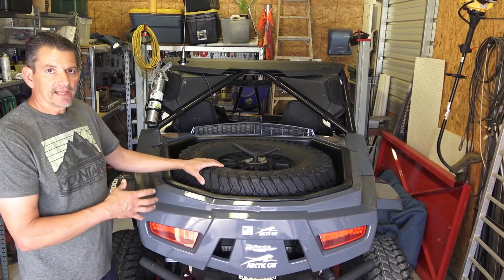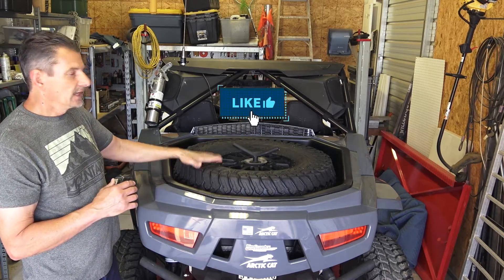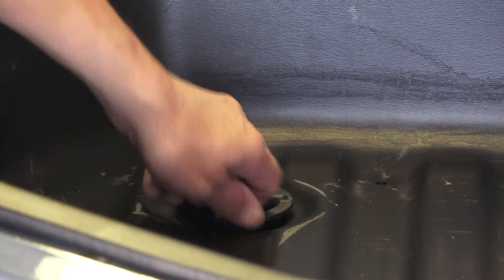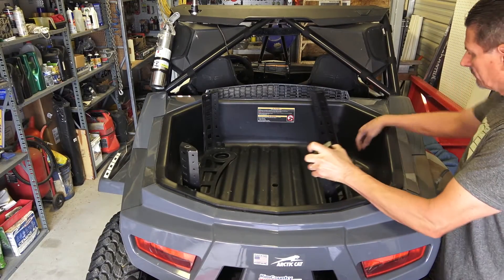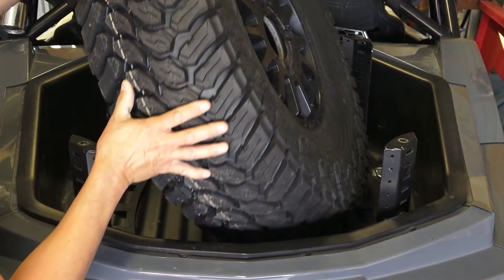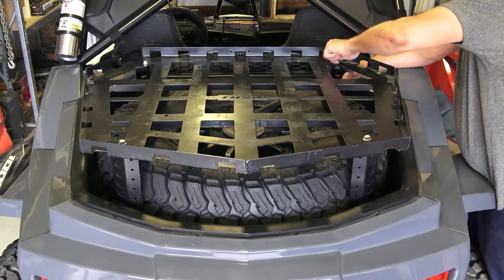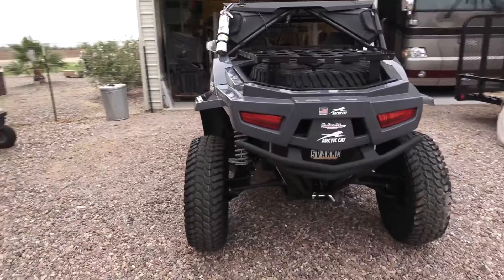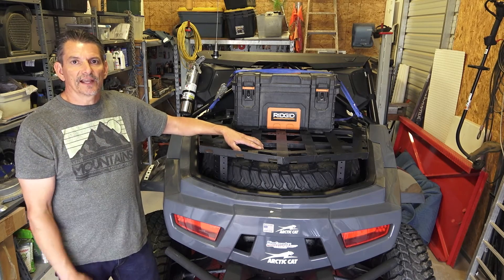TUSK CARGO RACK - ARCTIC CAT WILDCAT XX, XTR 1000 (TEXTRON)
In this video we talk about cargo solutions for the loss of cargo capacity when hauling your spare tire.  You are sure to be impressed with the design of this tusk cargo rack.  This rack is a direct bolt on for the arctic cat wildcat xx.  Also get a hitch so you can tow behind your RV.

Tusk Cargo Rack General